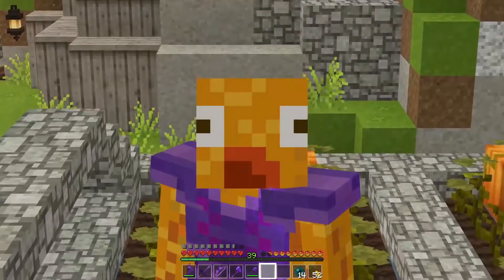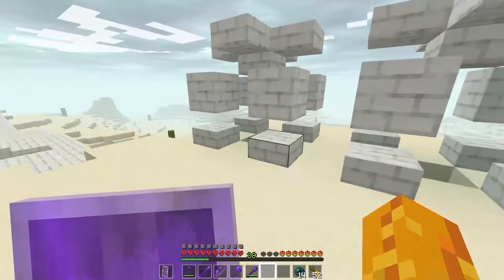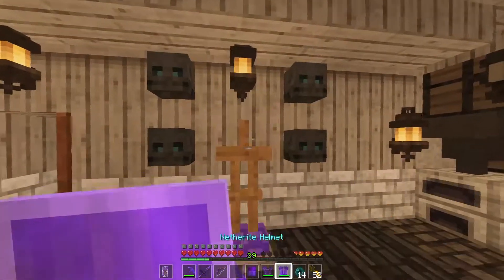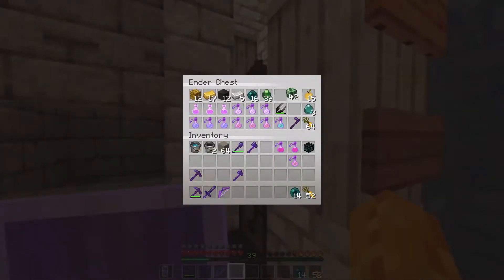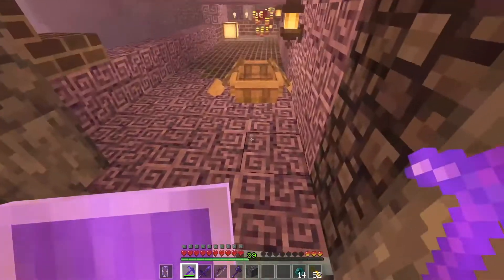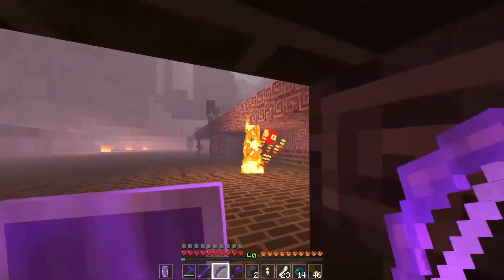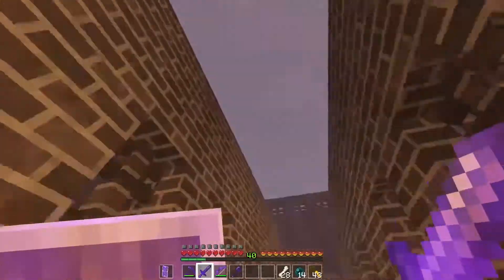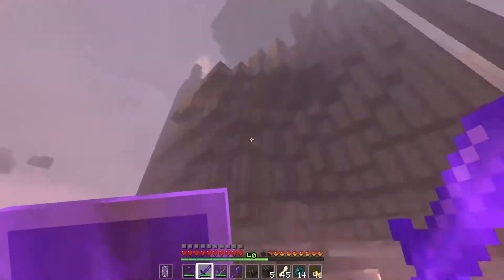Minecraft Solo Survival - Ep 15 - Off Camera Grinding #2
This is the fifteenth episode in my Minecraft series, we do some end, nether and overworld grinding